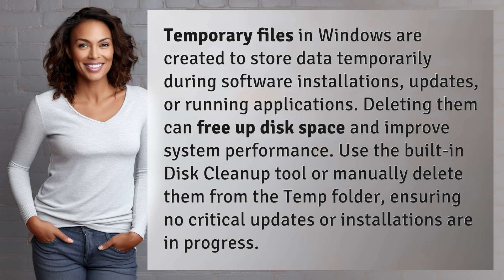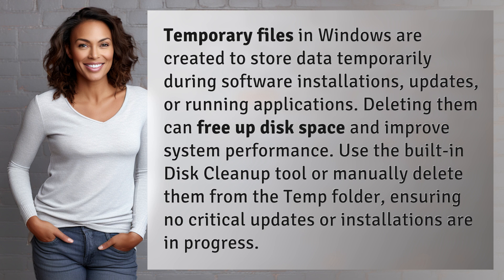What are temporary files in Windows, and should you delete them?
Understanding Windows Temporary Files: To Delete or Not? 👉 Windows Temp Files 👉 Learn about the purpose of temporary files in Windows and whether it's safe to delete them to free up disk space and boost system performance.

Laura S. Harris (2024, June 26.) What are temporary files in Windows, and should you delete them?
    🌐 AskAbout.video